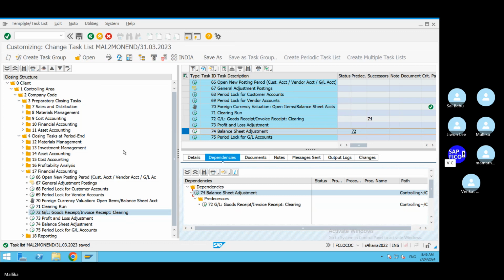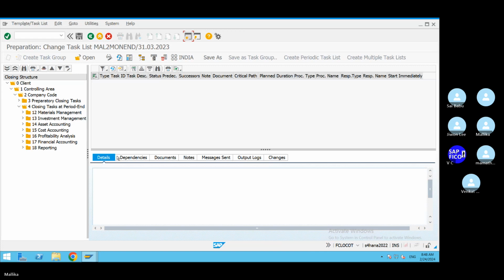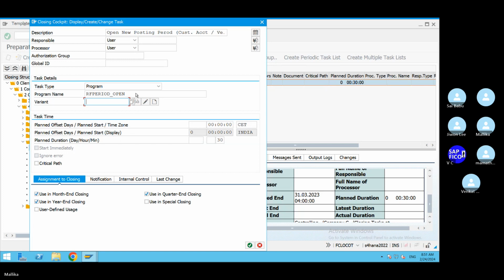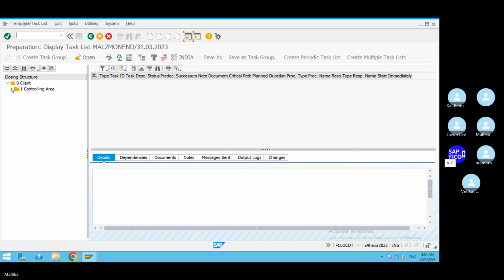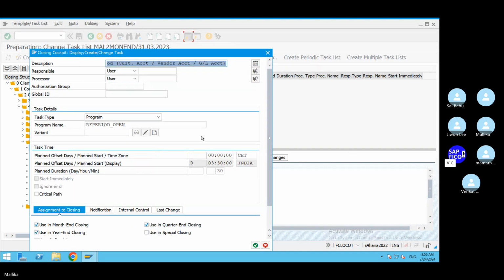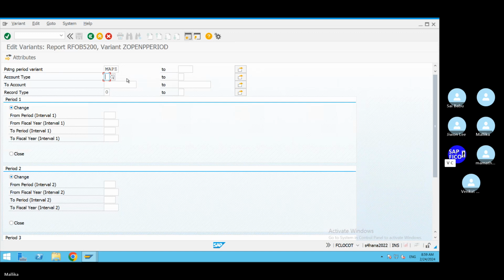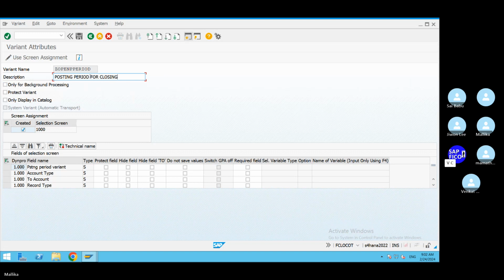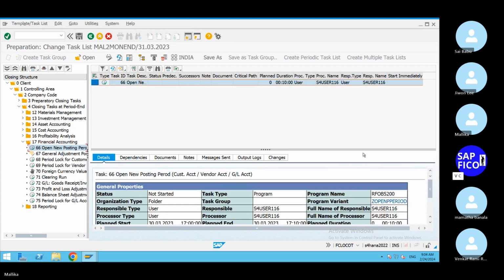REAL-TIME SCENARIO,FINANCIAL YEAR CLOSING COCKPIT DEPENDENCIES CREATIONS WITH MONTH,YEAR END CLOSING